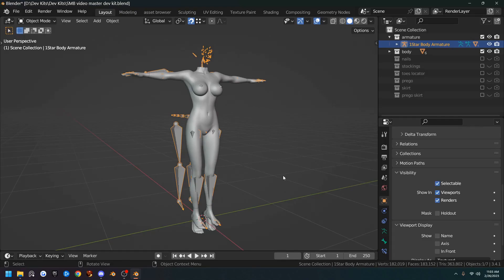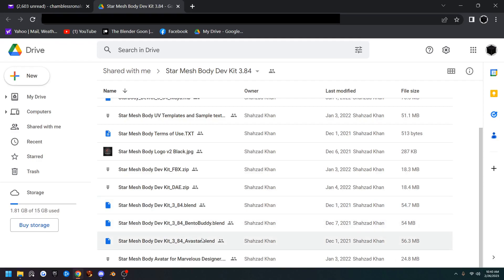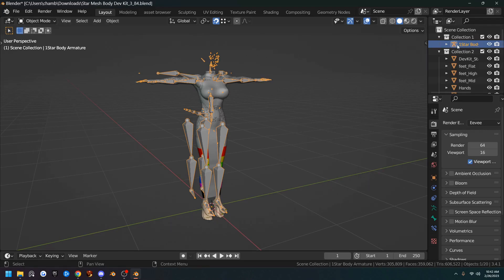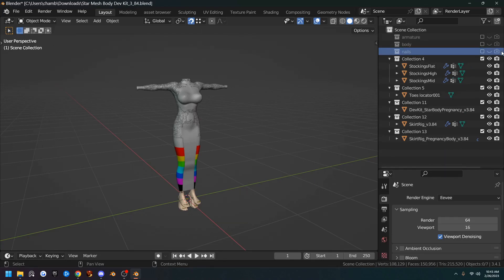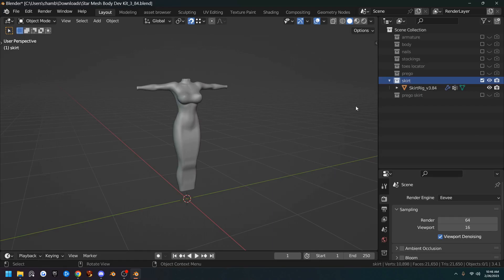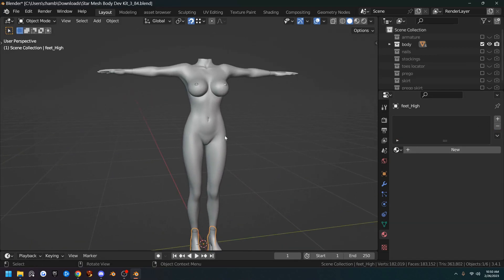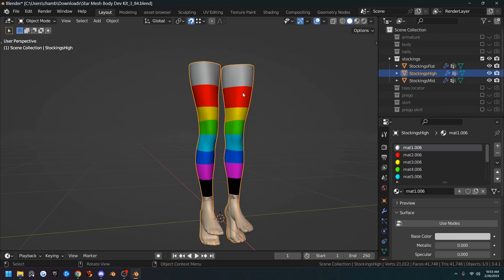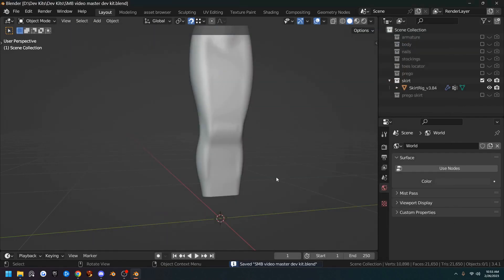How to create clothes for SecondLife video 2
Getting the dev kit downloaded and optimized
⬇️ Open For Details ⬇️